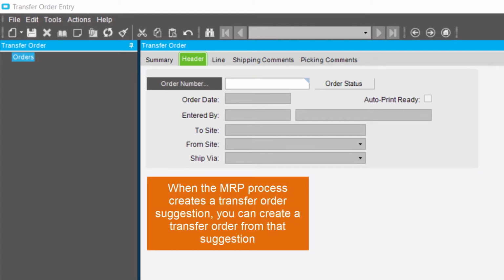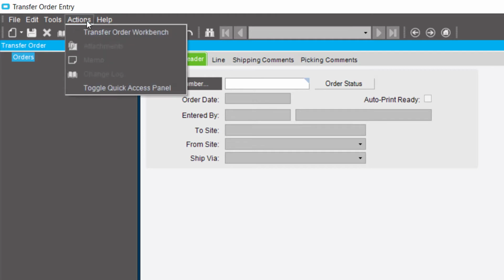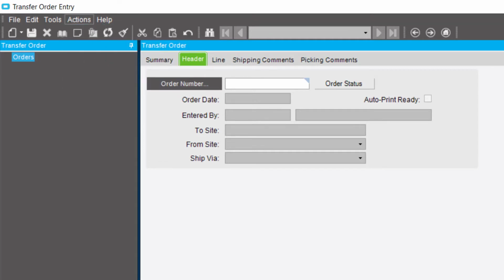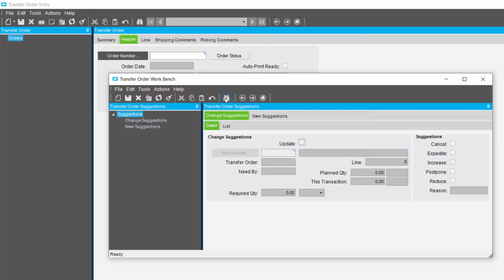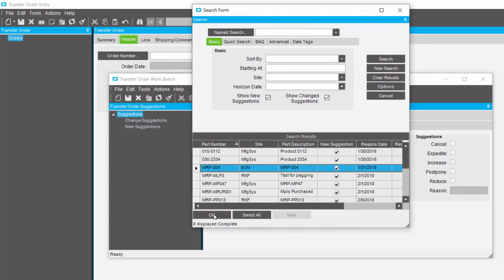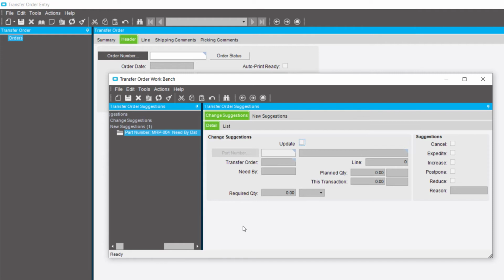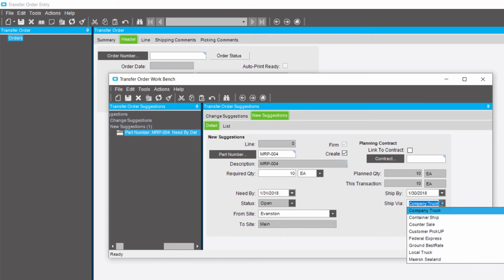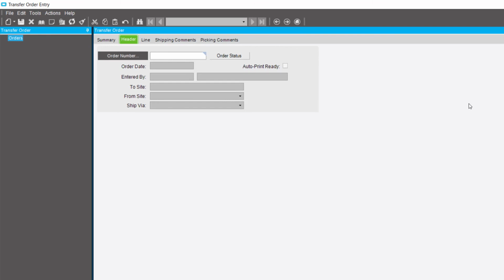Creating a Transfer Order from a Suggestion - Epicor Look & Feel | Sales Management | Epicor ERP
Creating a Transfer Order from a Suggestion

Epicor look & feel – SALES MANAGEMENT
Creating a Transfer Order from a Suggestion -- In this video, see how you can create a transfer order from a suggestion.

to know more about our business solution expertise.